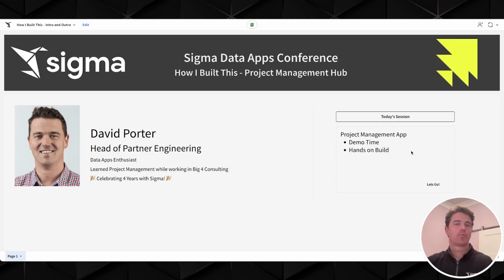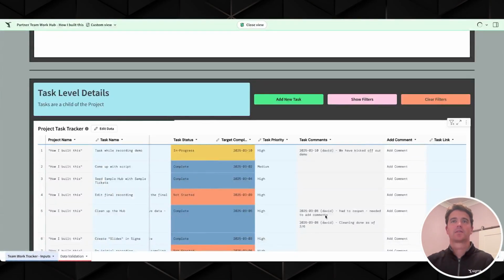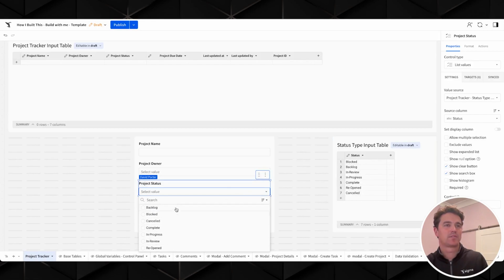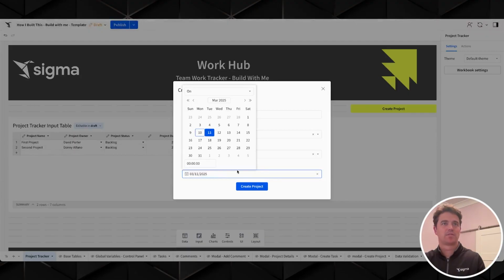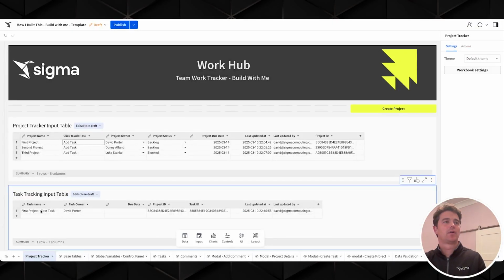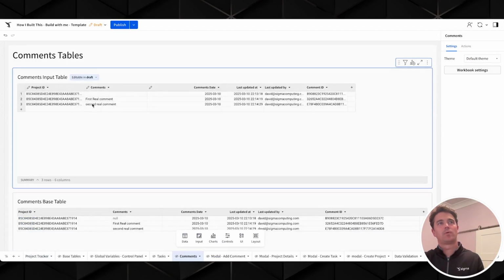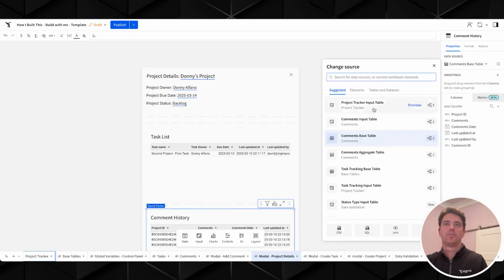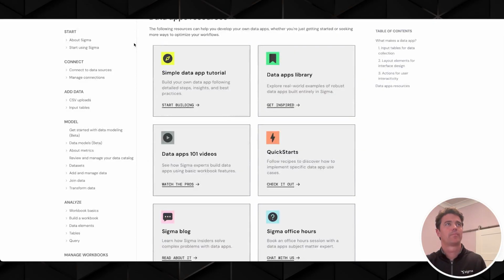How I Built This: Project Management Data App | The Data Apps Conference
Many teams rely on spreadsheets for project tracking due to their flexibility, despite the availability of dedicated project management tools. In this session, we’ll walk through how to build a sourceless project management app in Sigma—where all data is created and managed within the app itself, eliminating the need for external integrations.

Join David Porter (Head of Partner Engineering) as they demonstrate how Sigma enables:

A fully customizable project tracking system with task and project-level details.
A real-time commenting system to maintain team collaboration history.
Automated status updates and workflow tracking to keep projects on track.
No-code app development using Sigma’s input tables, modals, and interactive actions.
See how Sigma’s internal team manages projects using this very tool, and walk away with a step-by-step guide to build your own project management app. Whether you’re in consulting, operations, or technology, this session will show you how to take your project tracking workflows beyond spreadsheets—without writing a single line of code.